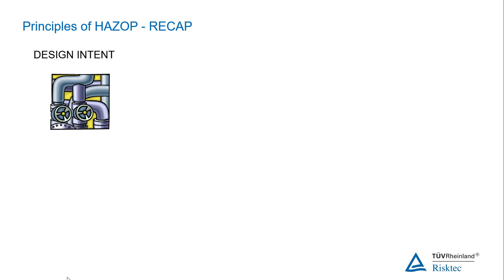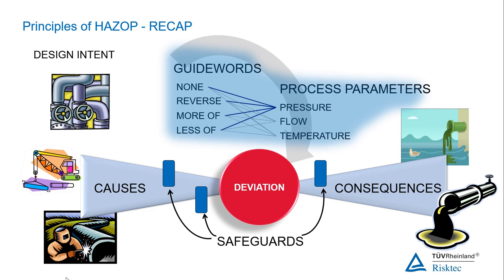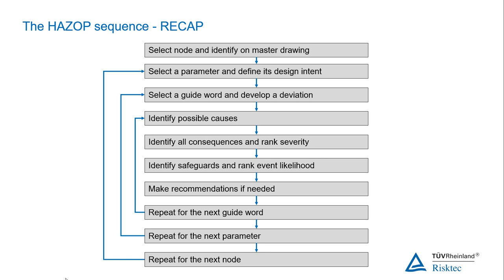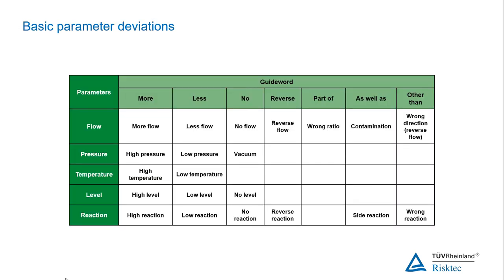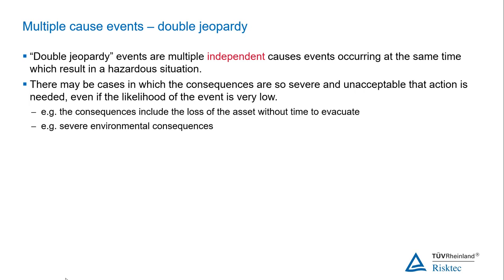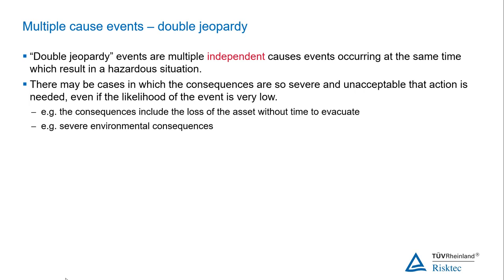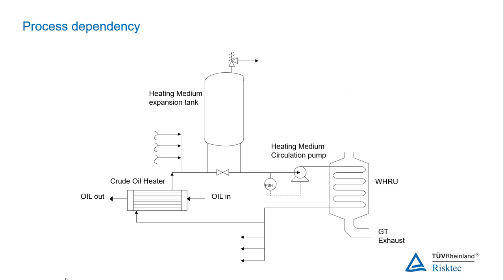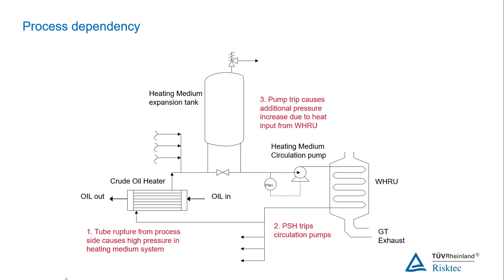HAZOP Study (Risk and Safety Management)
This is a short extract from Risktec's HAZOP Study teaching module.  It focuses on the HAZOP method.